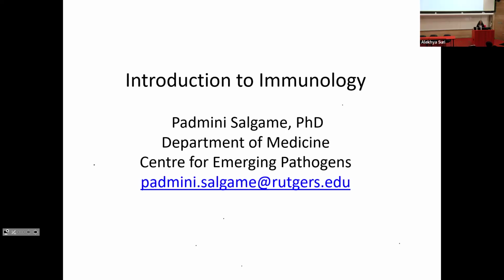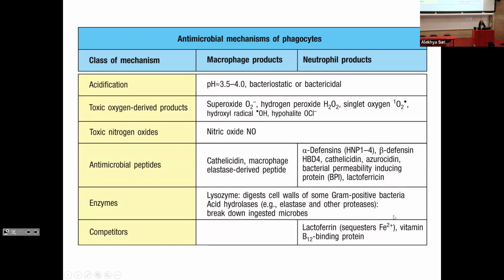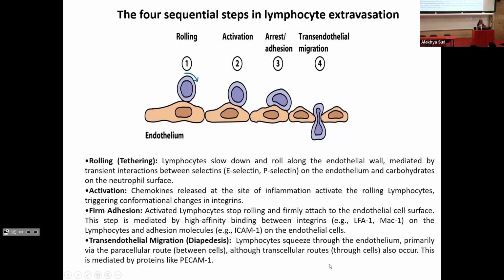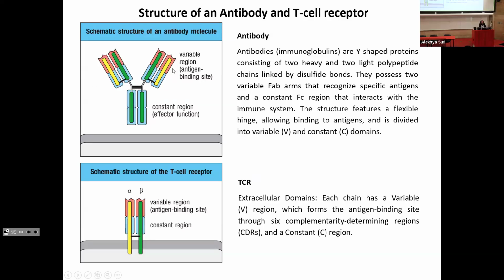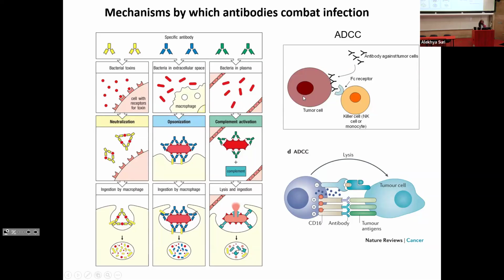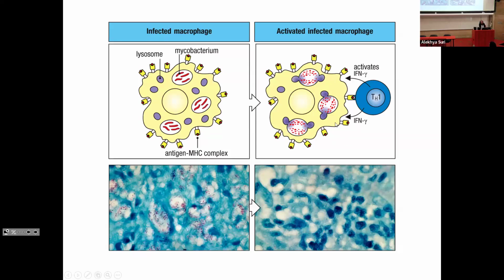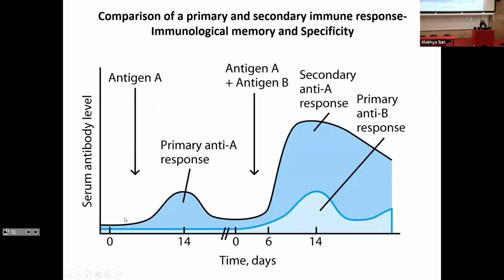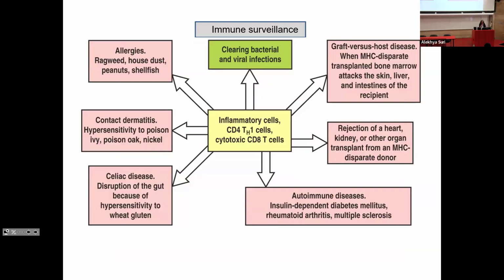13 Intro to immunology